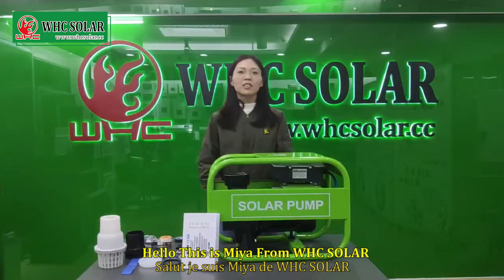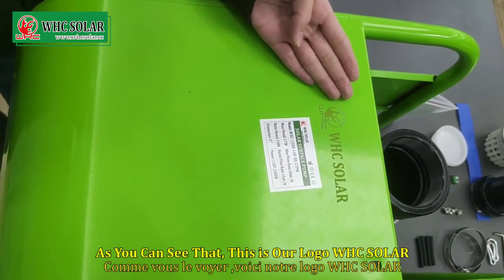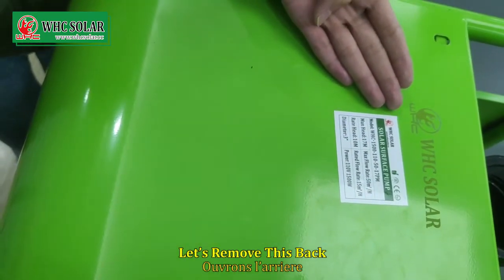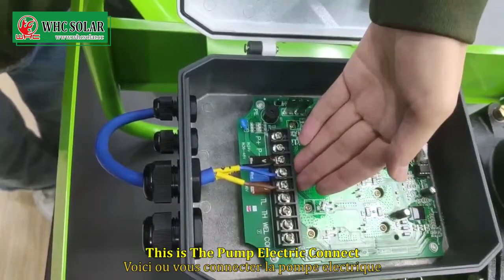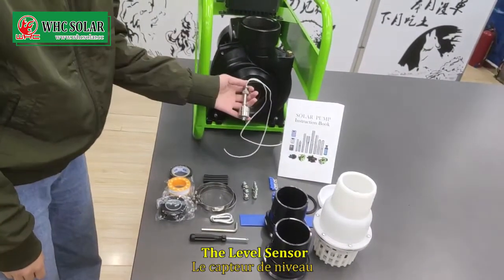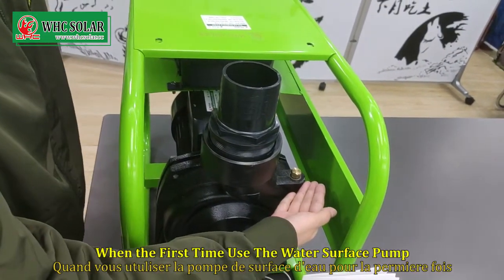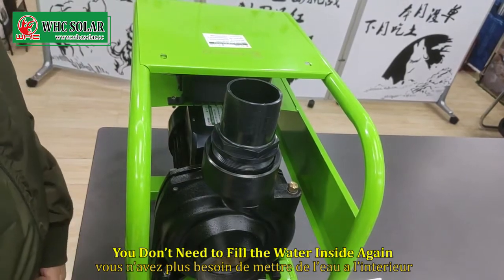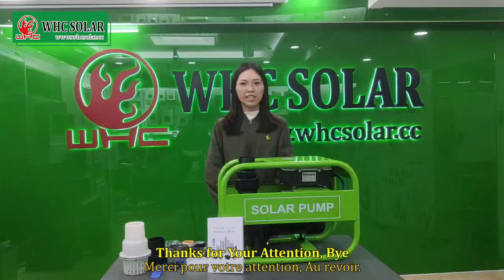Solar Surface Water Pumps | Solar Powered System Water Pump 17m | WHC1500-110-17-50PM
Solar Surface Pump Advantages:
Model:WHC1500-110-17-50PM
1.Max Flow rate:50T/H
2.Max head:17m
3.Voltage:DC48V
4.Power:1500W
5.Motor:DC Brushless
6.Outlet:3"
7.Fuel:Solar Power
8.Structure:Centrifugal Pump
9.Best Input Voltage:110-150V
10.Solar Panel:≥1.3*pump power
11.Weight:36Kg
12.Package Type:To be packed in wooden case
13. Intlet/ Outlet/ Pump Body/ Impeller:Brass
14. Motor Body: Die-cast Aluminum
15. Bear: NSK/ Screw: 316 stainless steel
16. Motor: Permanent Magnet Brushless DC Motor{Without Hall}
17.MPPT Controller;the solar power utilization rate is higher
a) It can automatically run with frequency conversion according to the
solar power and user also can changethe speed of pump manually
b) Automatically start and stop working.
c) Water proof and leak-proof: Double seal effect.
d) Soft start: No impulse current, protect the pump motor
e) High voltage/Low voltage/Over-current/High temperature protection
18.Reliable and long life span. Solar panels life can be at least 25 years
19.Environment friendly
20.Economic benefits are better than diesel pumps.
21.Warranty:2 years